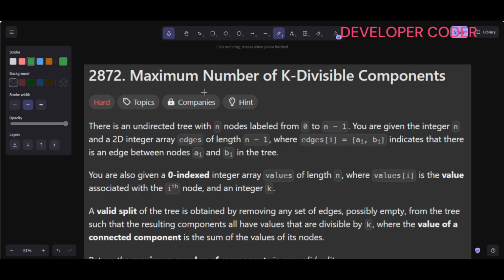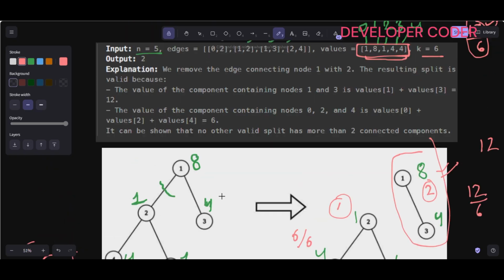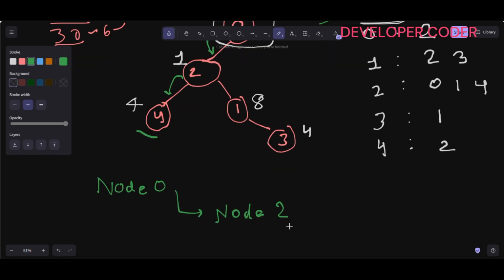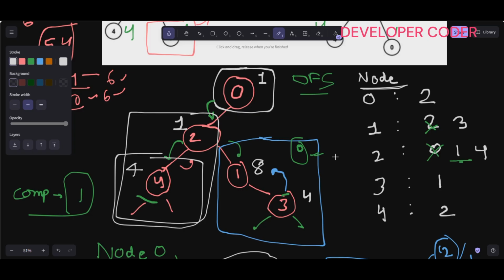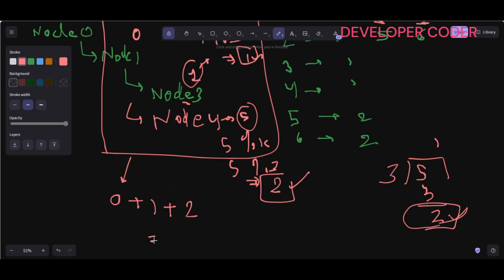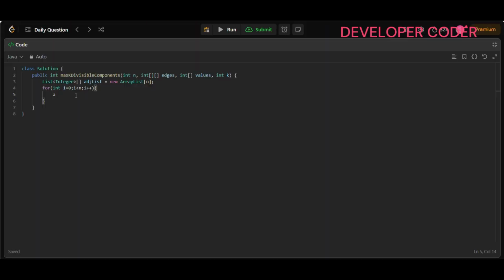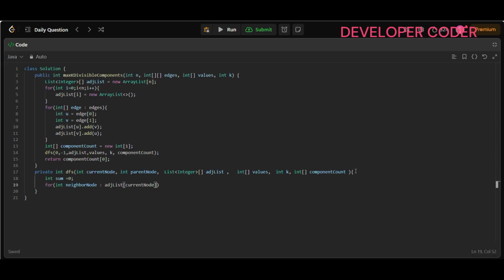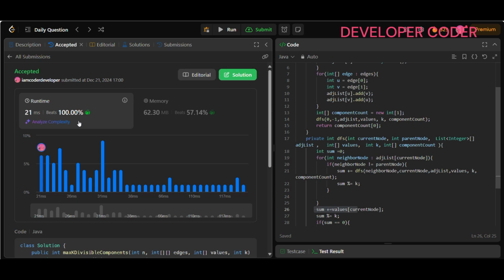Maximum Number of K-Divisible Components | Leetcode 2872 | DFS | Java Code | Developer Coder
Welcome to Developer Coder! 👨‍💻 In this video, we tackle the LeetCode problem Maximum Number of K-Divisible Components (2872) using the Depth-First Search (DFS) approach in Java.
If you're preparing for coding interviews or just want to deepen your understanding of advanced graph algorithms, this video is a must-watch! 🎯

🔍 Key Takeaways from this Video:

Explore the DFS algorithm for graph traversal.
Learn how to approach K-divisibility in tree structures.
Optimize your coding skills for competitive programming and interviews!

maximum number of k-divisible components
leetcode 2872 java solution
java dfs for k-divisible components
k-divisible components problem tutorial
developer coder leetcode 2872
depth first search k-divisible solution
graph theory k-divisibility
maximum k-divisible nodes
dfs approach for leetcode problems
k-divisible graph components java
leetcode graph traversal tutorial
java solution for tree k-divisibility
how to solve leetcode 2872
k-divisible problem explained
leetcode 2872 dfs approach
coding interview graph problems
developer coder dfs tutorial
maximum k-divisible components dfs
advanced graph algorithms leetcode
graph traversal tips and tricks
leetcode k-divisible components java
java coding graph problems
how to optimize dfs in java
graph theory concepts for coding
java tree problems leetcode
k-divisible tree structure java
leetcode solutions in java dfs
coding challenges with graphs
depth first search explained
leetcode graph problem walkthrough
developer coder java coding
dfs k-divisible graph algorithm
java code for tree problems
tree traversal using dfs java
coding practice for dfs problems
java optimization for dfs
k-divisible problem coding interview
leetcode dfs tutorials
developer coder advanced coding
leetcode java graph problems dfs
k-divisible maximum components
leetcode java dfs video
graph traversal leetcode 2872
maximum number of k-divisible parts
tree algorithms coding interview
dfs for tree k-divisible problems
developer coder graph tutorials
leetcode problems in java dfs
coding challenges with tree algorithms
graph algorithms for beginners
java dfs optimization tutorial
coding interview advanced dfs
leetcode k-divisible parts tutorial
java tree algorithms explained
graph dfs for coding practice
maximum k-divisible tree java
leetcode dfs coding challenge
developer coder dfs solution
coding interview dfs java
k-divisible components explained
java coding tree algorithms
dfs graph traversal coding
how to master dfs java
leetcode java tree problems
dfs optimization tricks java
graph theory coding tips
java tree traversal tutorial
dfs java coding problems
k-divisible graph theory java
coding interview k-divisible problems
leetcode dfs explained java
graph traversal maximum components
k-divisible tree walkthrough java
developer coder leetcode solutions
java dfs coding interview prep
graph problems for coding practice
maximum k-divisible graph parts
leetcode dfs algorithms java
java optimization graph problems
depth first search coding tutorial
k-divisible tree solution walkthrough
coding graph problems leetcode
java dfs tree algorithms leetcode
maximum number of k-divisible parts java
graph problems dfs java coding
developer coder coding tips dfs
leetcode solutions explained java